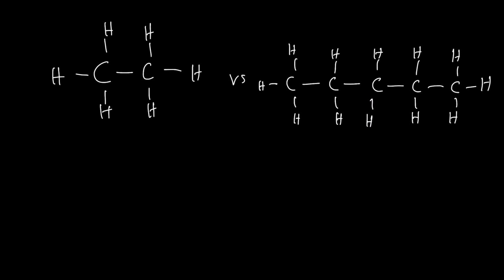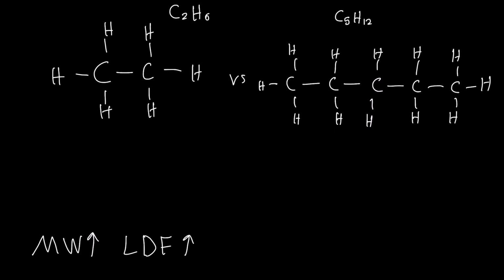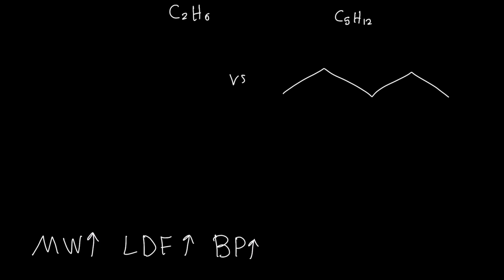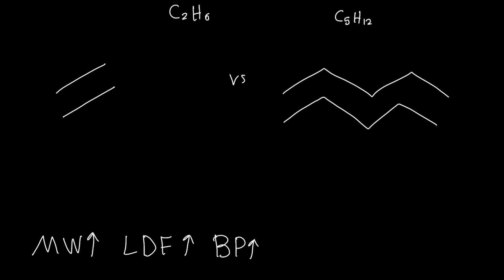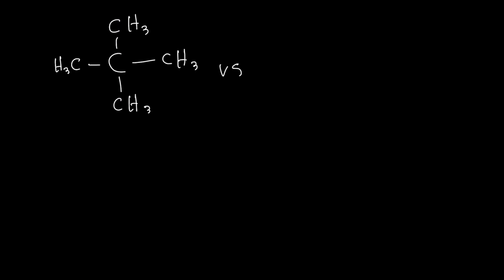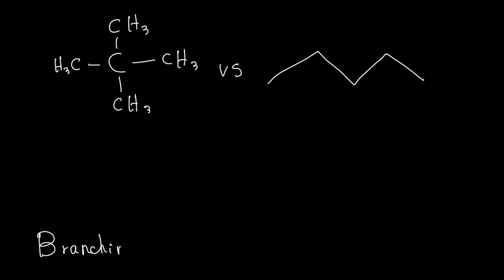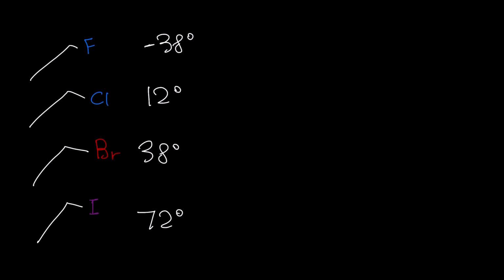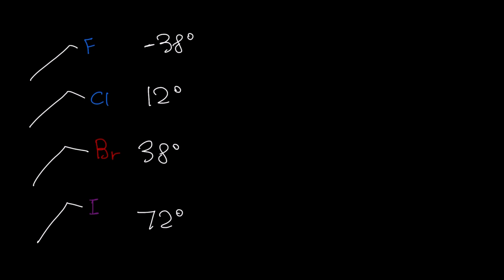Boiling Point of Non-Polar Molecules